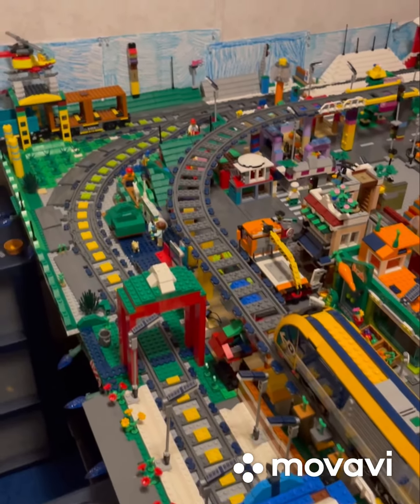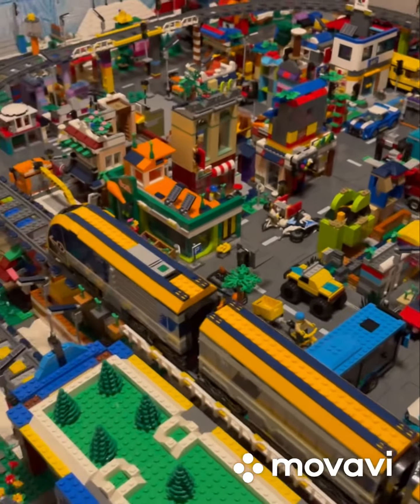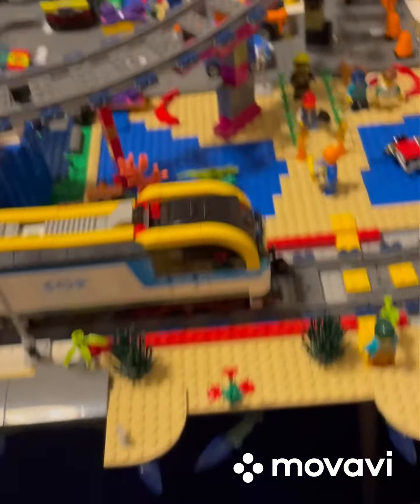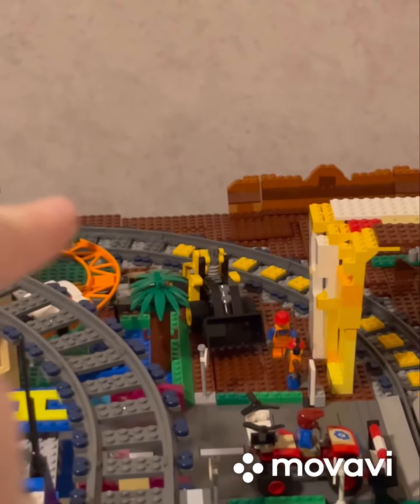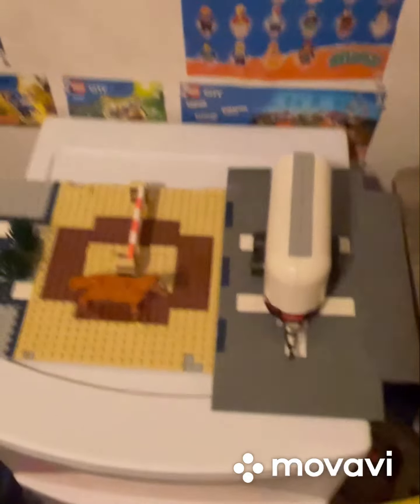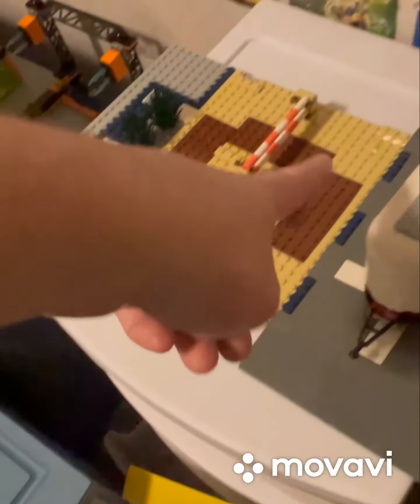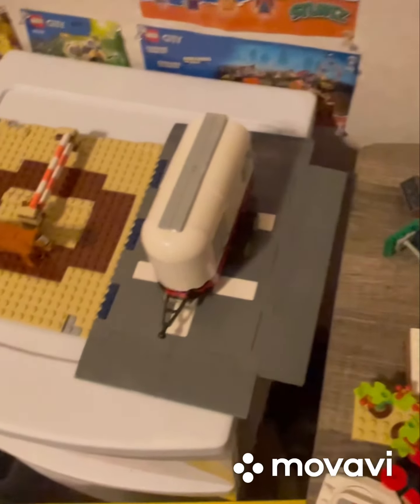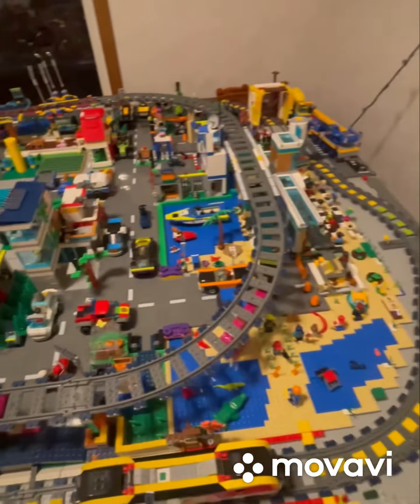Lego City Replacing in Lego City New Update 2023 ￼